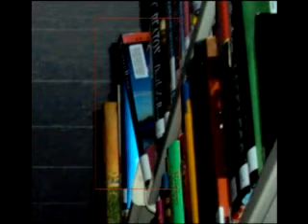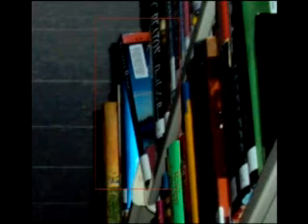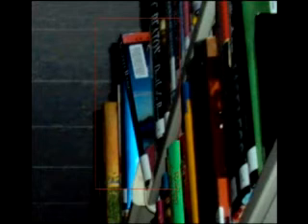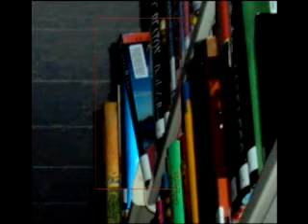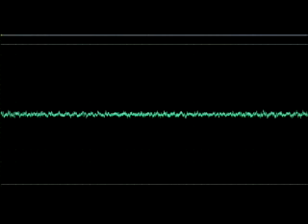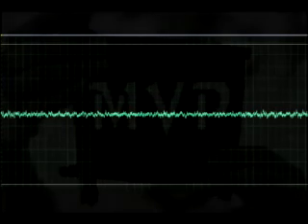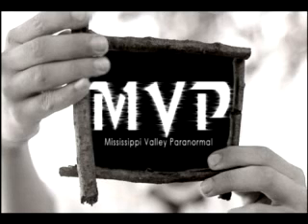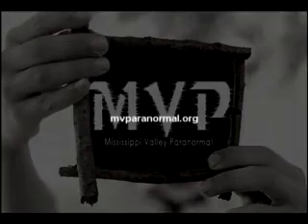East Moline library incident audio.avi.avi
Audio from Saturday July 17th at the East Moline public library-Public investigation.group reaction to book moving out on shelf